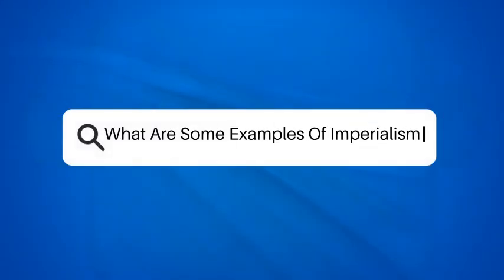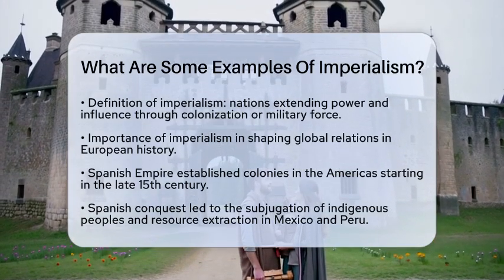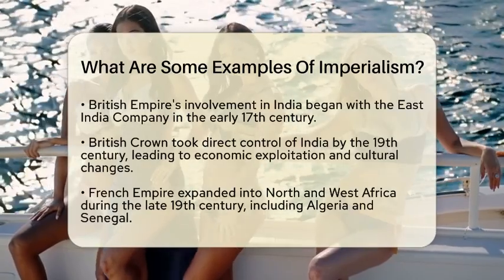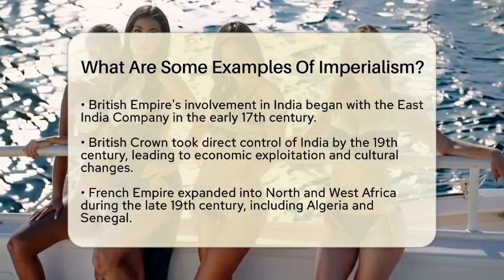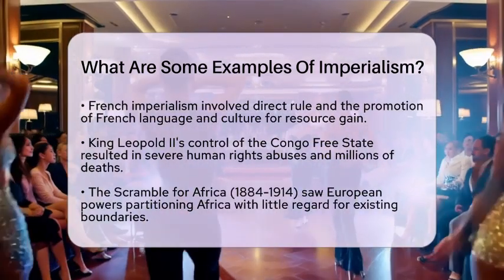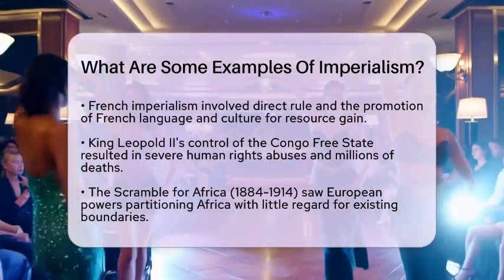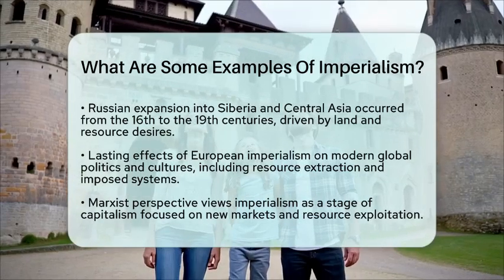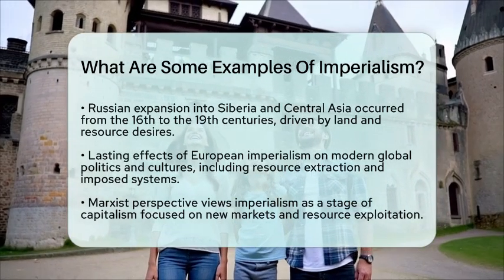What Are Some Examples Of Imperialism? - Europe Through the Ages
What Are Some Examples Of Imperialism? In this informative video, we will take a closer look at the practice of imperialism and its impact on global history. We will examine key examples from European history that illustrate how nations expanded their power and influence across various territories. These examples include the Spanish Empire's conquests in the Americas, British control in India, and French expansion in Africa. We'll also discuss the darker aspects of imperialism, such as the exploitation in the Belgian Congo and the Scramble for Africa, where European powers hastily divided the continent. Additionally, we will explore Russia's territorial expansion into Siberia and Central Asia, highlighting the motivations behind these actions.

By understanding these historical events, we can gain a clearer picture of how imperialism has shaped modern global relations and cultural identities. The legacies of these imperial actions continue to influence the world today, affecting economies, societies, and political landscapes.